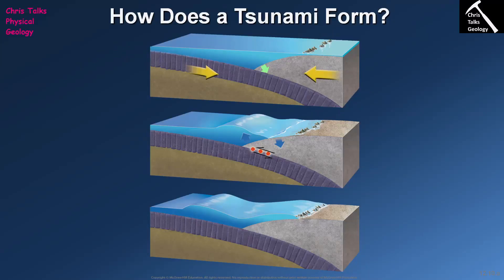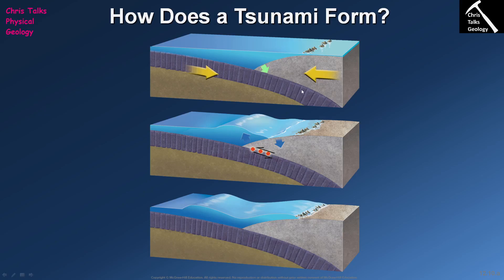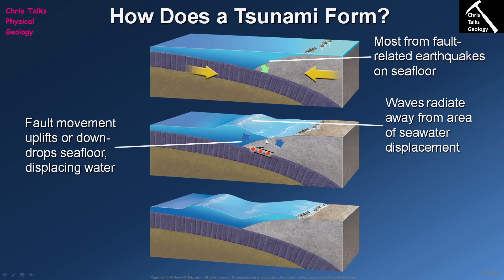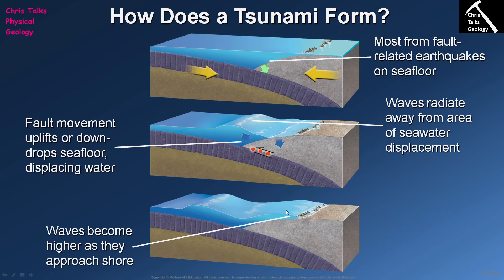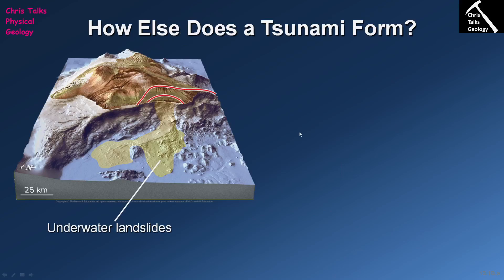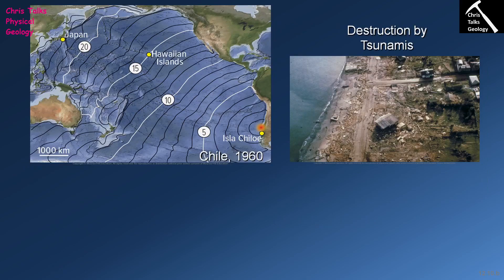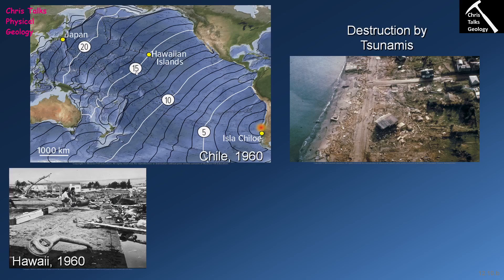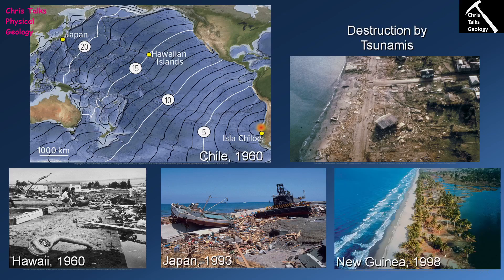How Does A Tsunami Form and Cause Destruction? (Chapter 12 - Section 12.10)